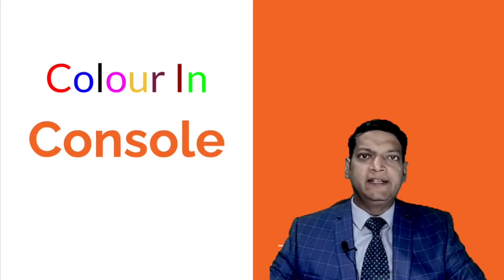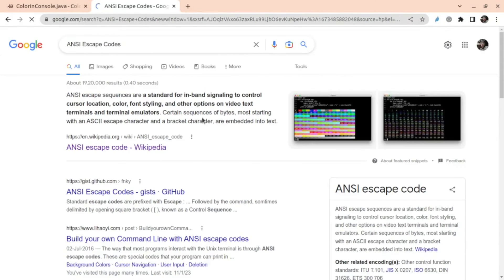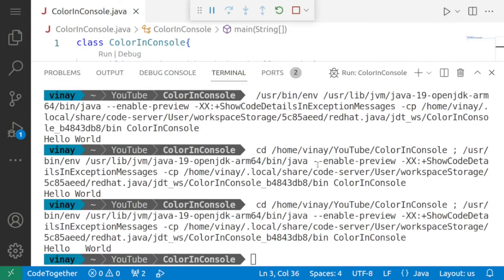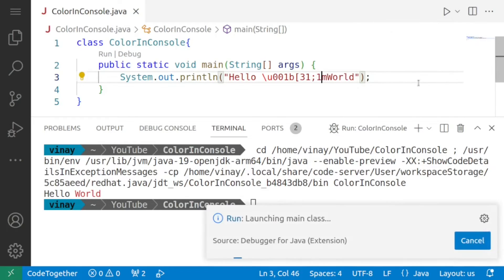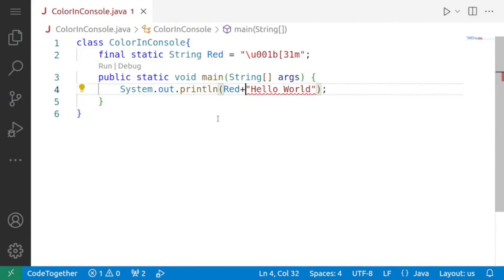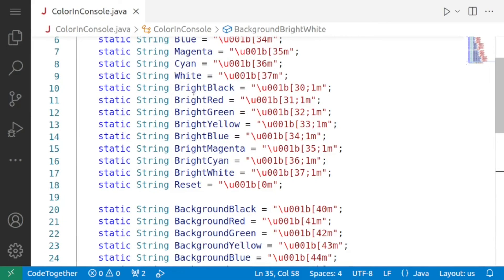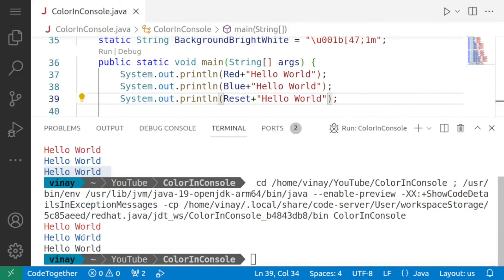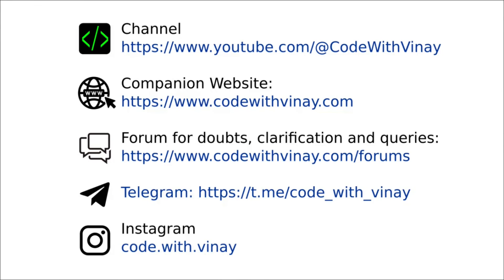Colours In Console in Java Using ANSI Color codes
In this tutorial, we will be learning how to print in color in the console using ANSI escapes. ANSI escapes are a set of codes that can be used to change the color of text in the console. We will be covering different types of colors such as foreground and background colors and different styles like bold, underline, and blink. We will also be covering how to reset the color and style back to the default. This tutorial will be helpful for those who want to make their console output more visually appealing and easy to read.